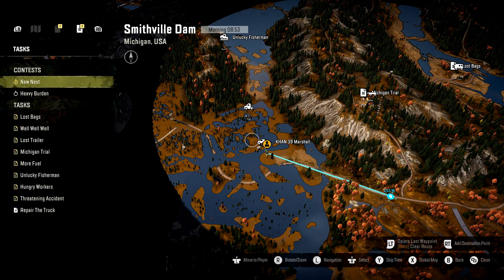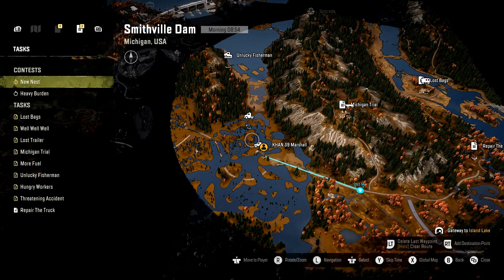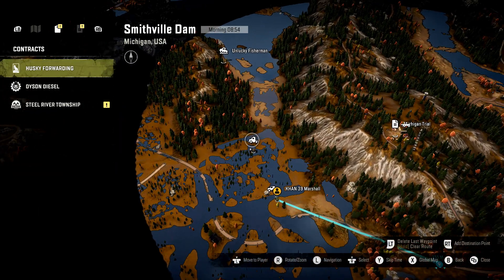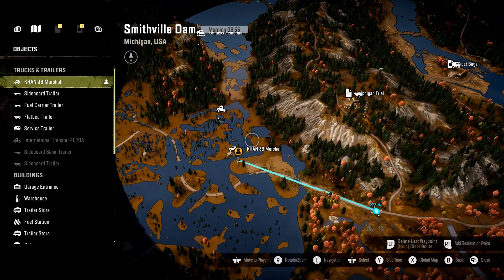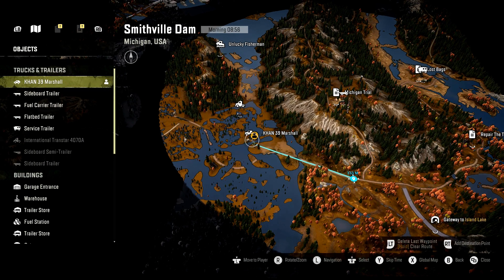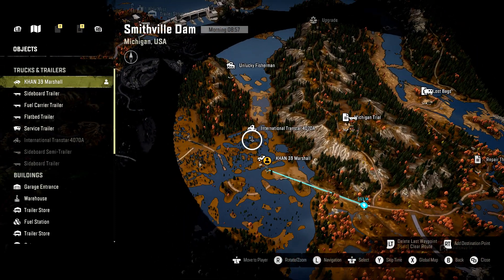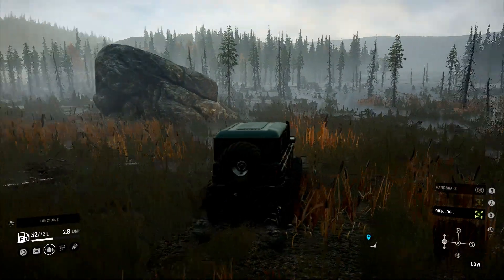SnowRunner - International Transtar 4070A Location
In this quick video I show you the location of the International Transtar 4070A.

More location videos for SnowRunner coming soon!

leave a comment tell me what you would like to see ↓